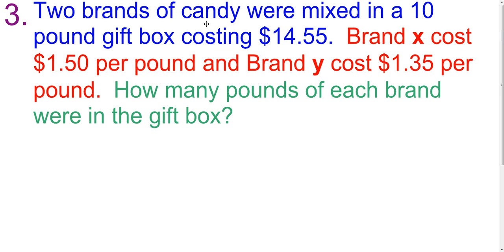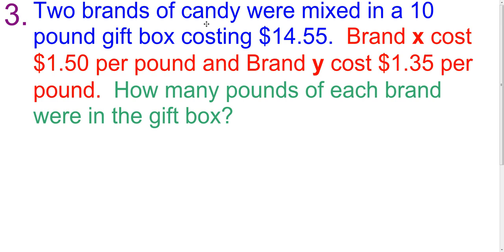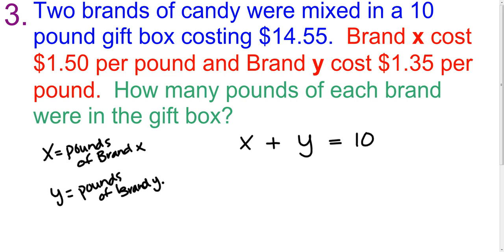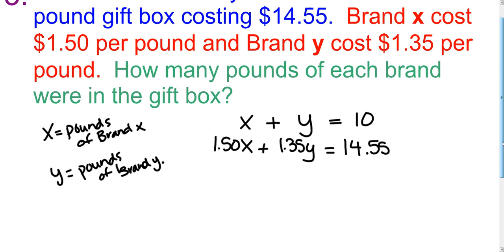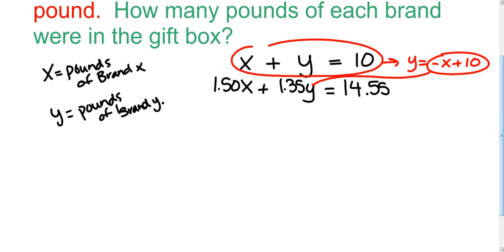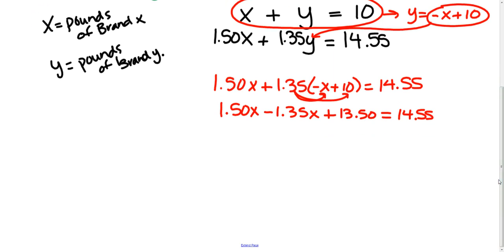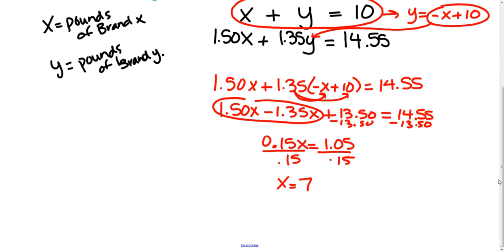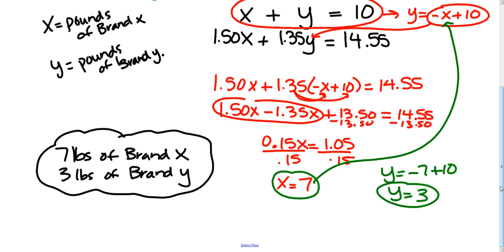3 2 J Candy Mixture Problem